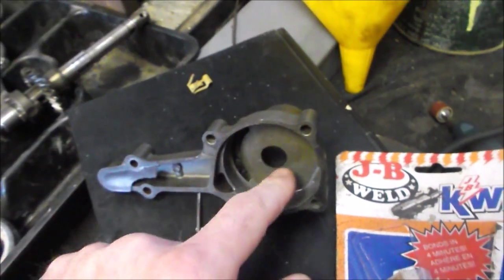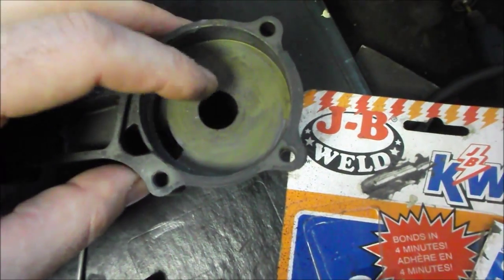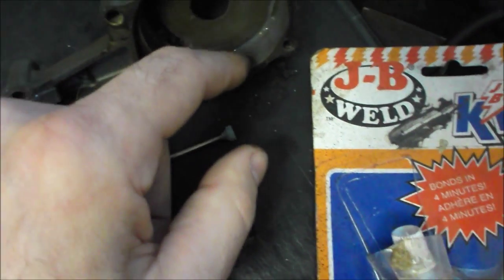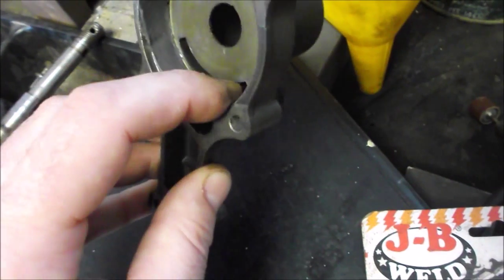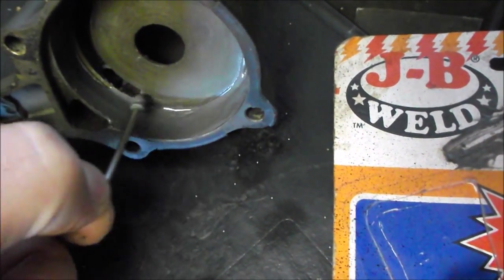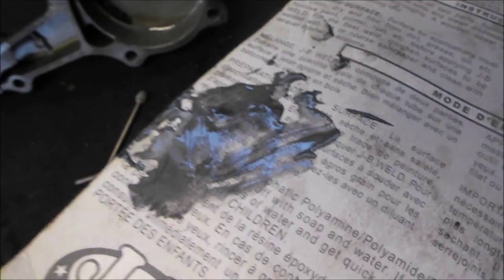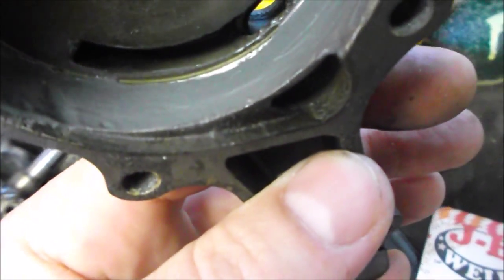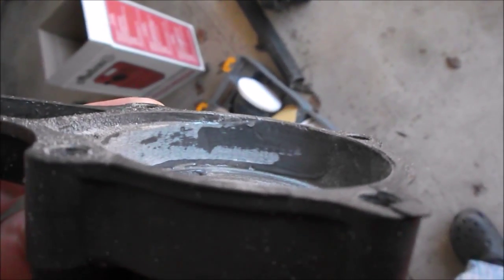Fixing a worn water pump housing in an outboard motor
This DIY video shows one method of fixing a worn water pump housing due to 30 years of corrosion.  This fix may not be as durable as a new part... but a new part for this 30 year old outboard is not available or not available at a reasonable price.